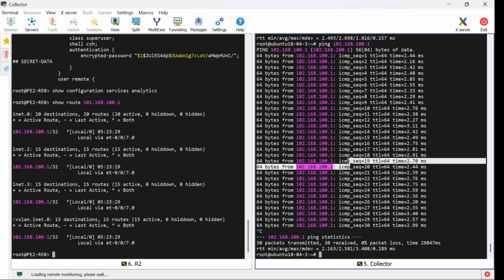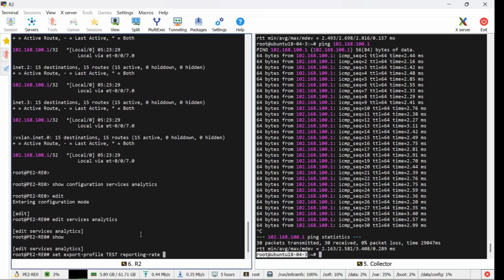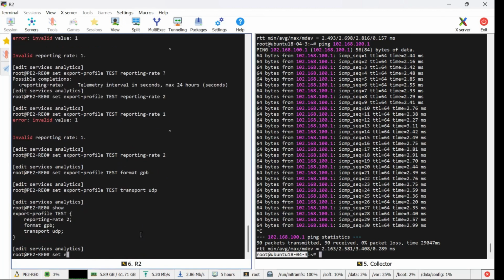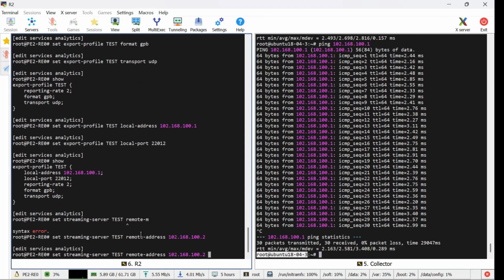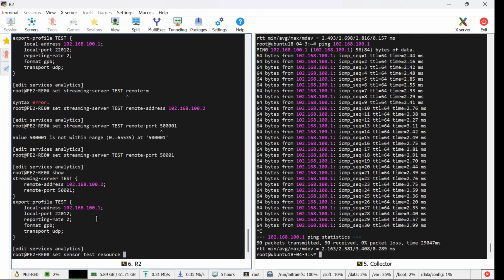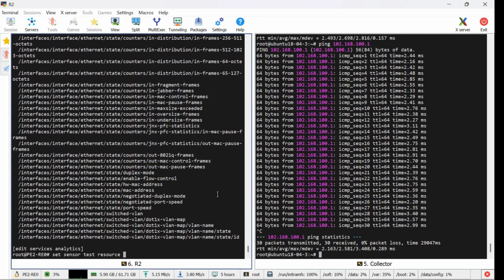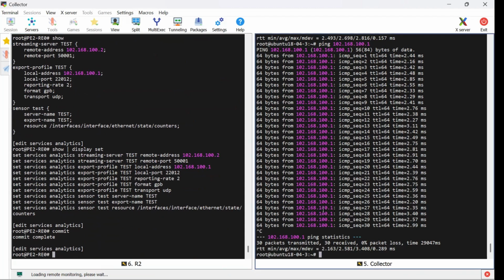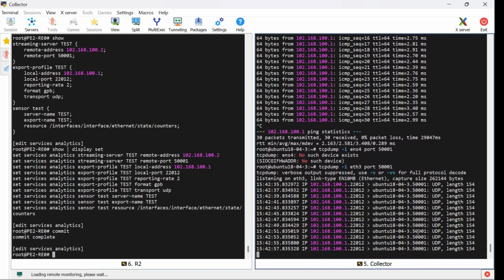Dial out Telemetry on Junos